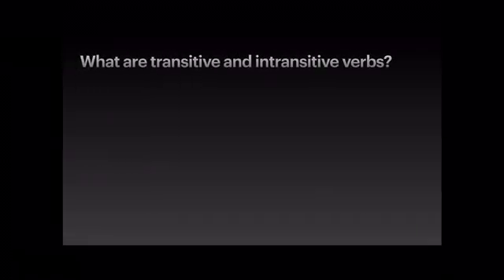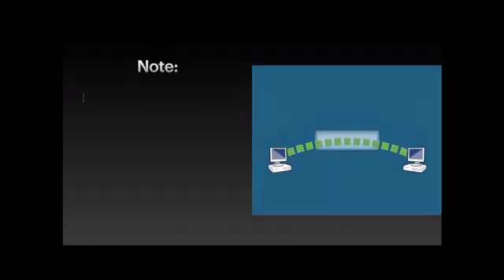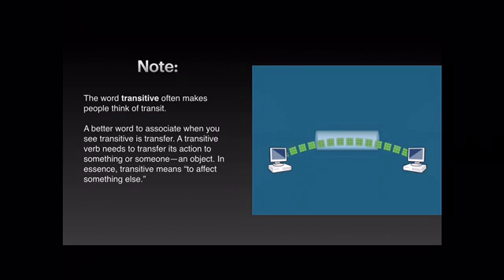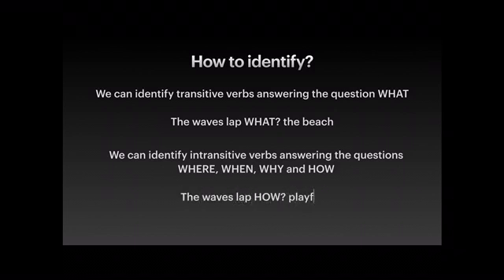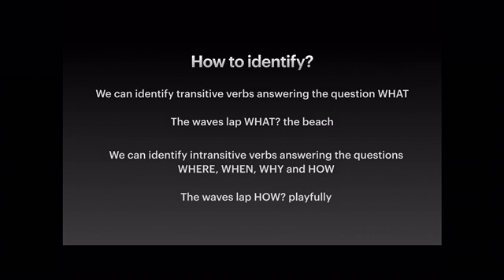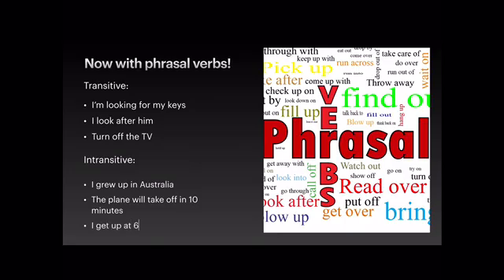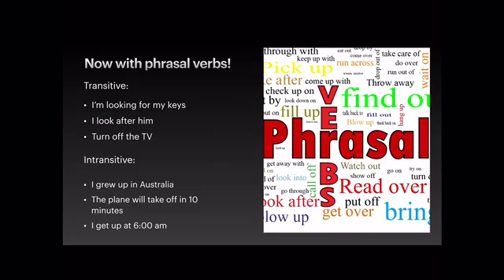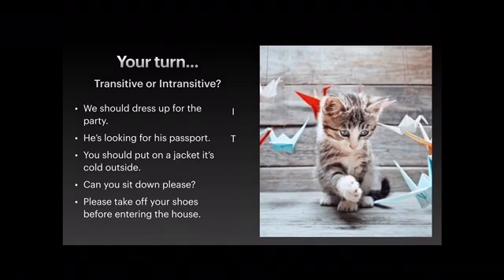W39 Purple Transitive